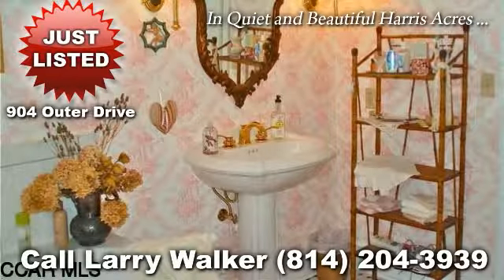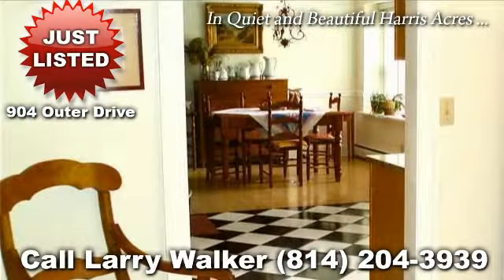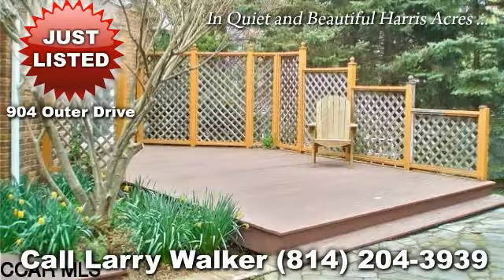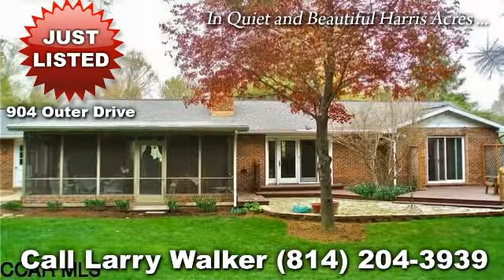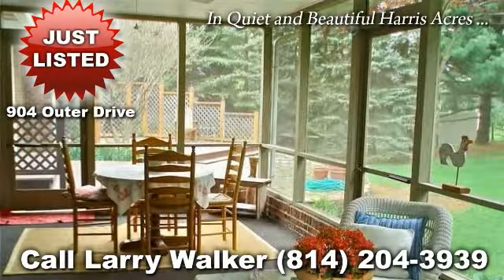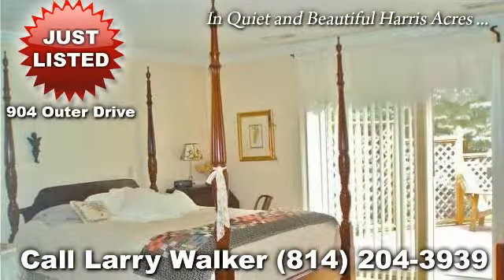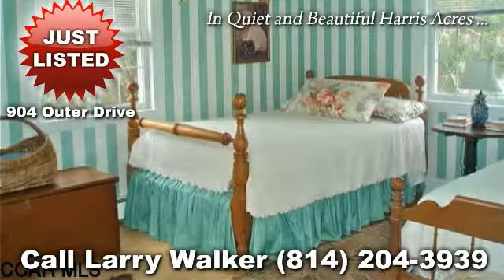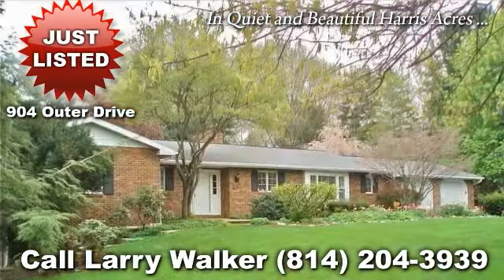state college homes sales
Superior first floor  lifestyles waits for you in this  elegant ranch located in the  wanted Harris Acres.

You  will certainly  like to spend time in the  large and  refurbished kitchen  total with granite  kitchen counters, ceramic tile flooring,  classy  cabinets and stainless steel appliances.

You  will certainly be assured by the  top qualitycraftsmanship and  excited by the attention to  specific details  featuring hardwood and ceramic tile and crown molding all the way through the  primary floor.

Beauty is added to both the  living room and  living-room by the  charming stone  fire place.

 Lots of space to  captivate indoors or outdoors in the downstairs basement  floor  terrific room with bar and  extra timber  fireplace or on the  big deck,  rock patio area and  big 12x24 three  period veranda and .57 acre lot with large plants for privacy.